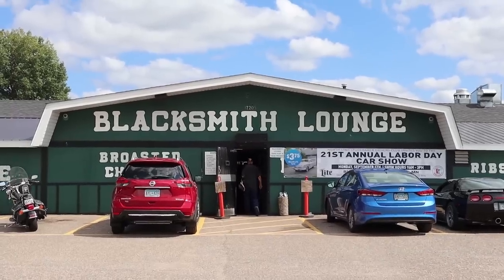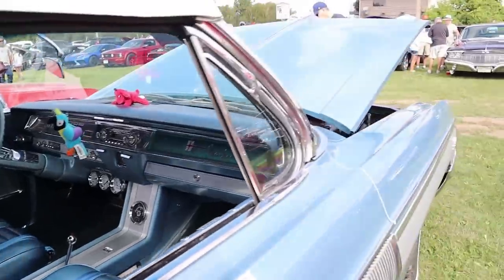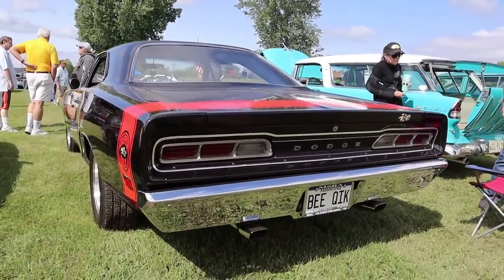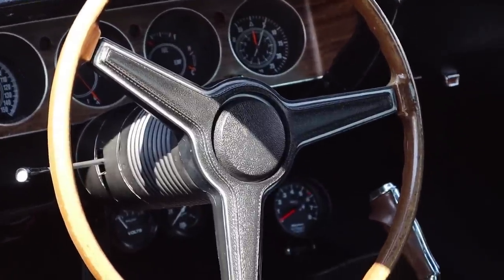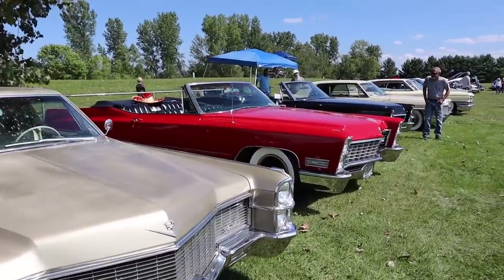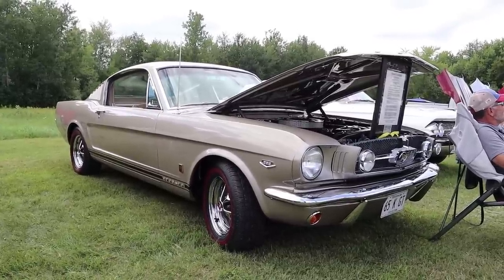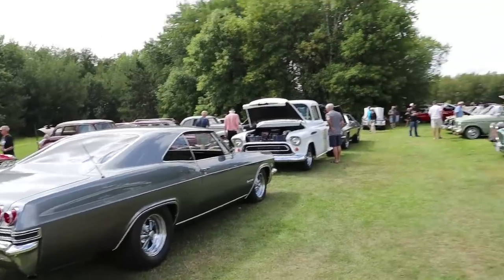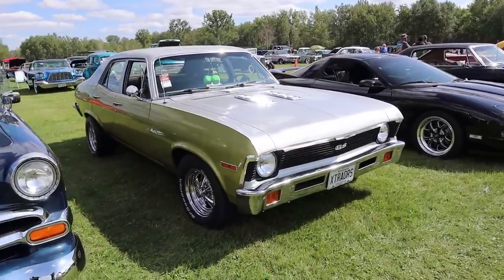COLOSSAL LABOR DAY CAR SHOW!!! Rat Rods - Classic Cars - Hot Rods - Street Rods - Muscle Cars!!!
Labor Cay Car Show! Massive Classic Car Show! This was their biggest Car Show ever! There were so many nice cars at this show. I could have stayed there all day. Was a really great car show to go to. This event was put on by the North Star Studebaker Drivers Club.

21st Annual Labor Day Car Show at the Blacksmith Lounge, Hugo Mn

Hugo Minnesota Classic Car Show.
Blacksmith Lounge Car Show.
Labor Day Classic Car Show.

All makes and models of Classic Cars, Muscle Cars, Rat Rods, Trucks, Street Rods, Hot Rods and More! This was a Great Car Show!

Double Decker Rat Rod!
Rare Classic Car. 1962 Oldsmobile Starfire! Ultra High Compression Engine.

Some of the amazing Cars at this Car Show.

1967 Pontiac GTO.
1942 Lincoln Continental.
Custom Dune Buggy.
1965 Mercury Monterey.
1959 Chevy Biscayne.
1966 Chevy Malibu.
1966 Oldsmobile 442.
1937 Dodge.
1967 Pontiac GTO Blue. Original Engine.
1960 Imperial Lebaron.
1955 Chevy Bel Air - 2 Door.
Tri-5 Chevy's Car Show.
1934 Ford Tudor.
1960 Chrysler Saratoga.
1973 Plymouth Roadrunner. 440
1962 Oldsmobile Starfire. 394 Ultra High Compression Engine.
Dodge Charger. Dodge Challenger.
55 Chevy.
Chevy Truck.
1965 Chevy Impala.
1932 Ford Roadster.
1976 Ford Thunderbird.
1969 Pontiac GTO The Judge.
The Judge Muscle Car.
Pontiac Muscle Cars.
Pontiac Lemans.
1959 Ford Fairlane Galaxy 500.
1931 Ford Pick Up Truck.
1963 Impala.
Chevy Impala. 4 speed.
1957 Ford Fairlane Sunliner.
1964 Corvette Stingray.
C2 Corvette.
1966 Dodge Coronet.
1967 Chevy Corvette.
Pontiac Catalina.
1959 Ford Fairlane Skyliner.
1963 Chevy II Nova. Wagon. Chevy Wagon.
Chevy Nomad.
1955 Chevy Nomad.
1969 Dodge Super Bee.
1958 Ford Edsel Ranger.
Custom Rat Rod.
1925 Dodge Sedan Rat Rod.
1957 Chevy. Red Convertible.
1957 Convertible.
1956 Chevy Delivery. Shamrock Delivery.
1953 Chevy 210.
1936 Chrysler Coupe.
1957 Buick Caballero Estate Wagon.
1963 Chevy Truck C-10,
1958 Chevy Impala Convertible.
1967 Dodge Dart. GTS 383. For Sale.
1969 Coronet.
1970 Plymouth Barracuda.
1967 Cuda.
1970 Dodge Challenger.
1961 Pontiac Catalina.
1971 Cadillac. For Sale.
1967 Plymouth Barracuda 340. Four Speed.
1969 Chevy Chevelle 396.
1937 Ford.
1937 Chevy Coupe 871 Supercharger. Big Block Chevy.
1937 Chevy Coupe Street Rod. Chevy Street Rod.
Pontiac Firebird.
1947 Mercury Eight.
Studebaker Avanti.
Rat Rod Truck. Rat Ruk.
1969 Dodge Dart.
Ford Econoline Van.
Custom Van Mural.
1960's Van.
1953 Chevy, Santa Clause's Car.
1963 Plymouth Savoy 426.
1933 Chevy Hot Rod.
33 Chevy Coupe.
Lots of really nice Cadillac's.
Cadillac Coupe Deville.
Cadillac Convertible.
1931 Hudson Essex. Super Six.
1977 Pontiac Trans Am. Bandit Trans Am.
Smokey and the Bandit Car.
1973 VW Bus.
Volkswagen Bus.
1954 Hudson Super Jet. Custom. Modified Hudson super Jet.
Volkswagen Thing.
Volkswagen Beatle. VW Bug.
1956 Chevy Truck. Orange.
Willy's Classic Car.
1958 Chrysler 300 D Hemi.  With Record Player.
1939 Ford Street Rod. For Sale.
1935 Ford Delivery.
1958 Chevy Delray. Straight Six Engine. Inline Six. I6.
1965 Mustang Fastback. 289
1961 Cadillac Convertible.
C4 Corvettes.
1949 Plymouth Special Delux.
Custom Rat Rod.
1931 Ford Rat Rod. Half Rat.
1967 Chevrolets Chevelle.
C Cab Hot Rod.  Street Rod. C-Cab.
1936 Packard Model 120 Sedan.
1968 Chevy Camaro.
1958 Corvette.
1930 Ford Model A Hotrod.
1963 Studebaker Avanti.
Studebaker Car Club. Car Show.
1925 Studebaker.
1964 Studebaker Daytona.
1961 Studebaker Lark.
Chevy Corvair Convertible.
Studebaker Lark.
Studebaker Rat Rod.
1937 Dictator Roadster. custom. Modified.
1963 Studebaker Champ Pick Up.
Studebaker Truck.
1961 Studebaker Hawk GT.
1963 Ford Falcon Sprint.
1948 Chevy Sedan Delivery. For sale.
1951 Mercury.
Studebaker Truck.
Old Ford Bronco.
1972 De Tomaso Pantera For sale.
Chevy Nova.
1963 Plymouth Fury.
1972 Chevy Camaro.
Mercury Cougar.

Classic Cars Leave Show.
Classic Car Engine Sounds.
Muscle Car Show.
Hot Rod Car Show.
Midwest car Show.
Street Rods Car Show.